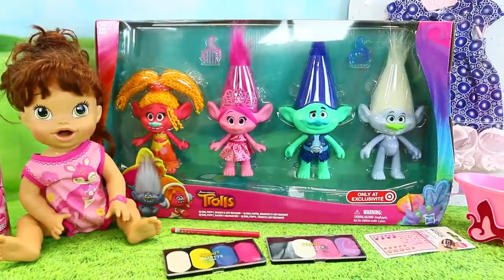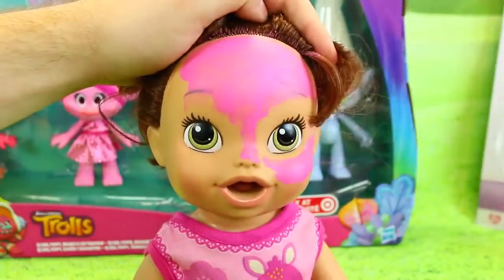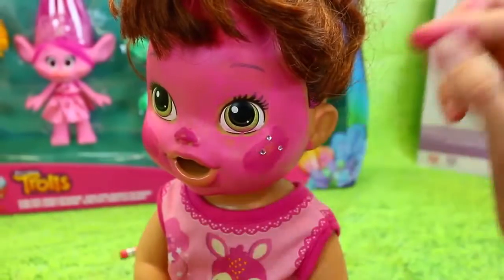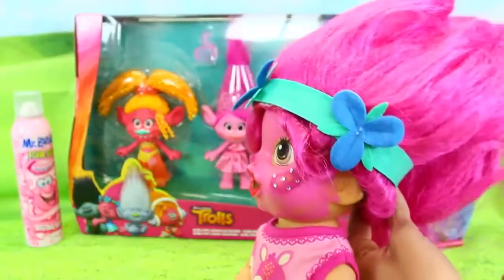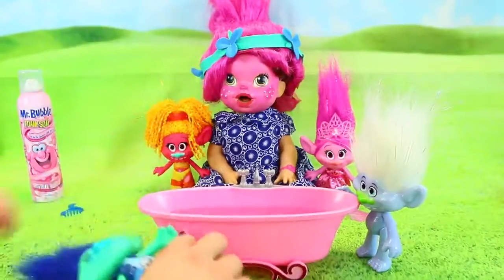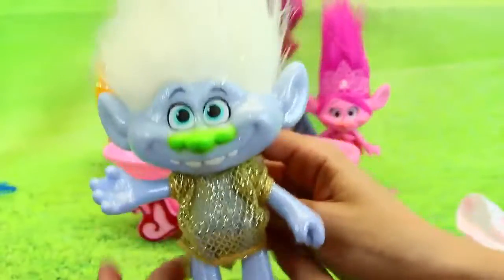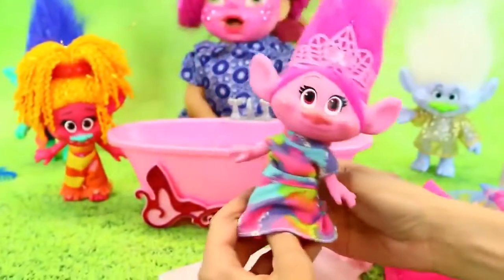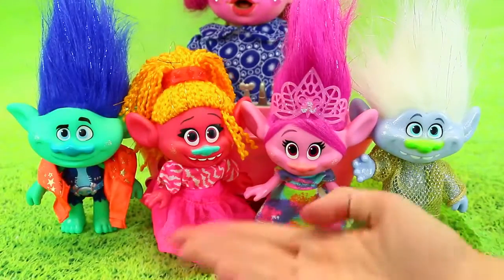TROLLS MOVIE Makeup Makeover on Baby Alive Doll Dress Up Tutorial + Poppy Branch & DJ Suki Dolls Toy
Trolls makeup tutorial on a DIY Poppy makeover on a Baby Alive Lucy doll. DisneyCarToys Sandra and Spidey use costume makeup and a Trolls Poppy wig to transform a baby doll into a IRL Troll. We also open and play dress up with four new Trolls dolls: Poppy, DJ Suki, Guy Diamond and Branch. DJ Suki is my favorite! The dolls also get a foam bath to clean up for the Coronation Day, just like the movie!

❤ Product Info ❤
This video features the Trolls Movie Wigs & Trolls Poppy, Guy Diamond, Branch and DJ Suki Dolls.

❤ Video Encard Links ❤